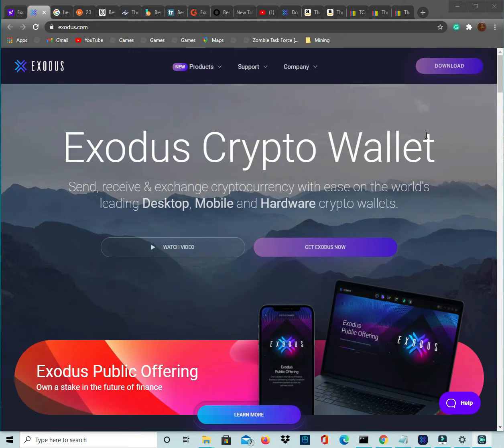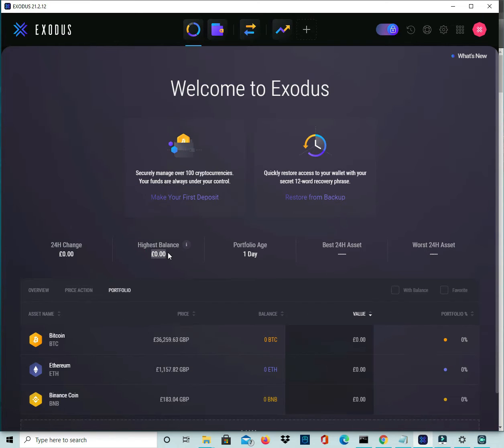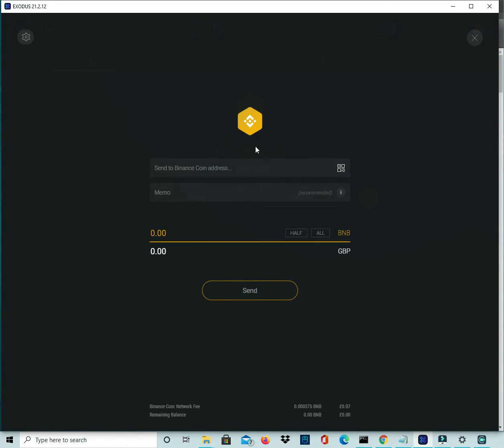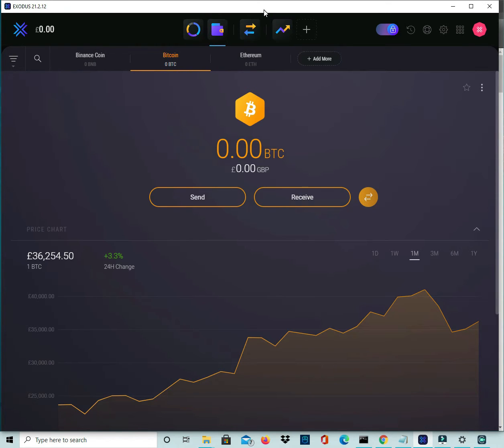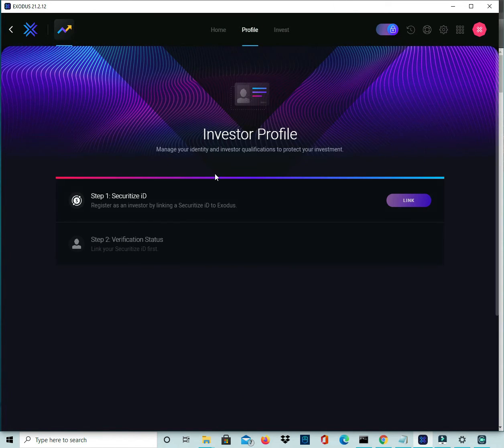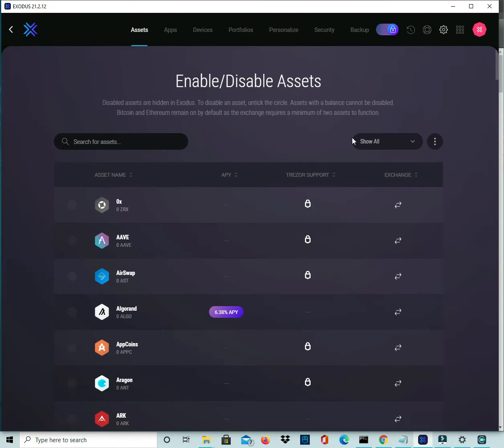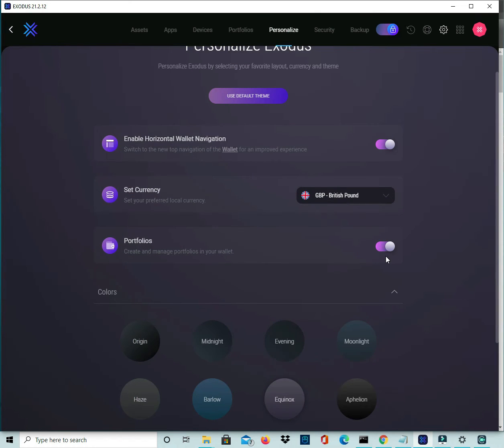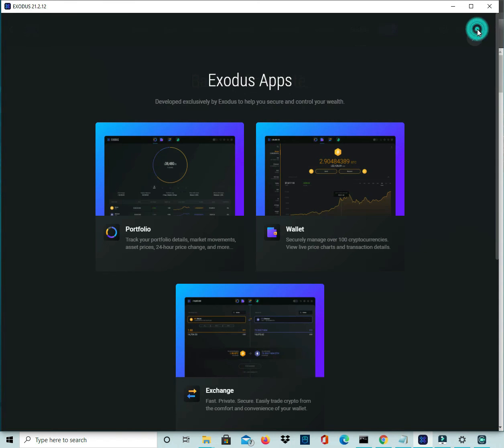Exodus Wallet Best multi Cryptocurrency Wallet for Beginners Desktop Bitcoin Etherurm Litecoin etc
Exodus is a beautifully-designed wallet that supports multi-coin exchanges, including Bitcoin, Ethereum, Litecoin, Dogecoin, and Dash.
this wallet is great for beginners just getting into the crypto space. It also has great support
Pros
Huge variety of cryptocurrencies

Built-in exchange

Great  customer support

Cons
It's Not fully open source